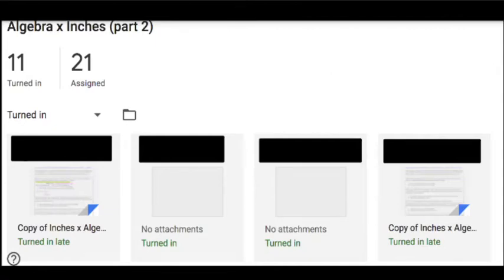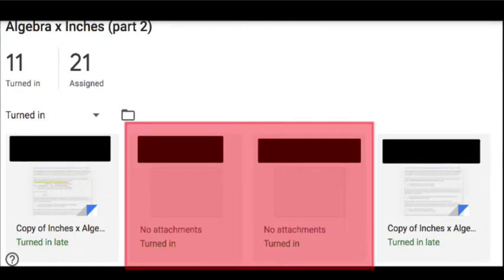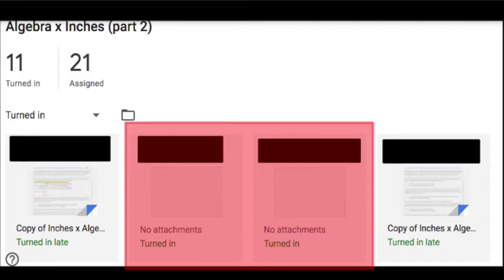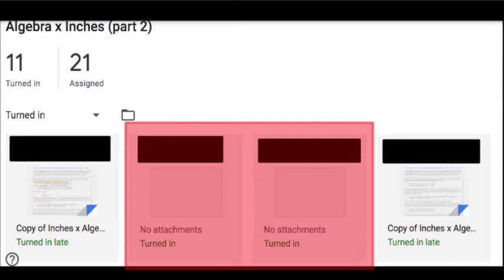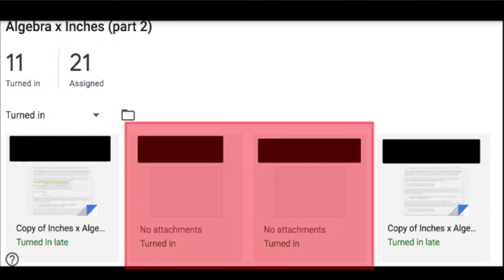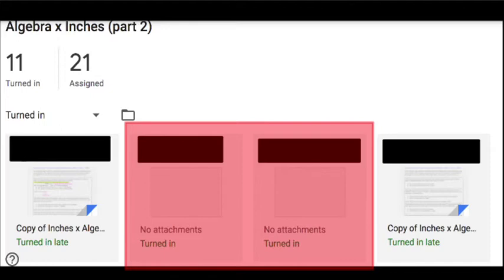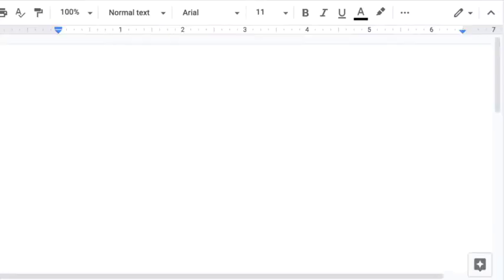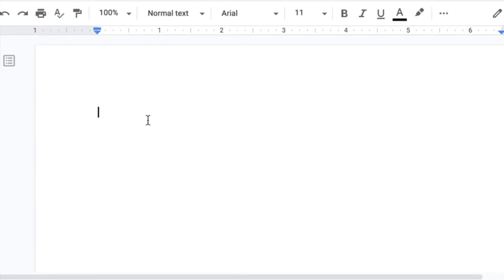PSA: Credit for no work? What?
Look Look Look Look Look Look Look - if you're trying to game the system, up your game, if you're trying to cheat, put some respect on that attempt